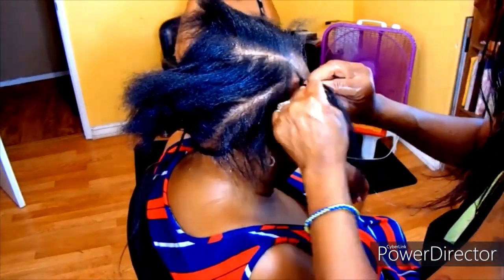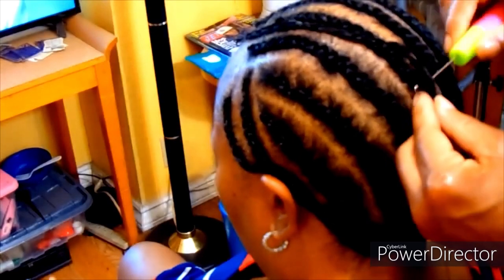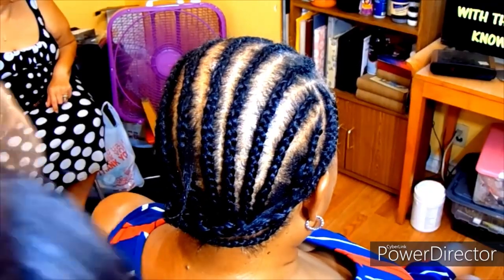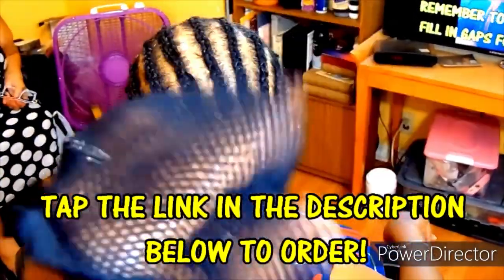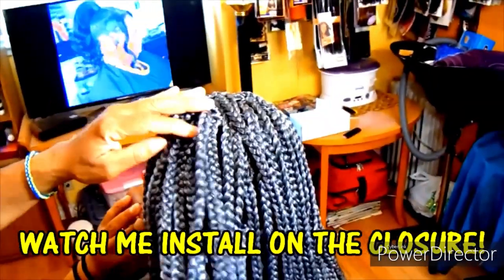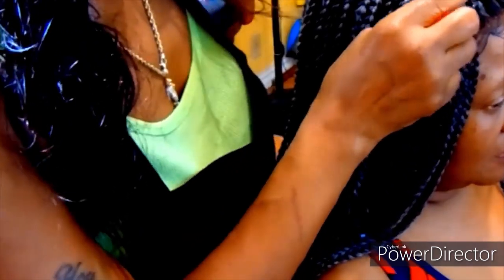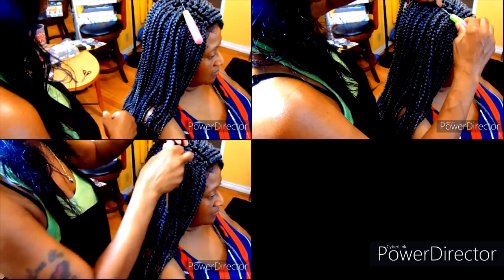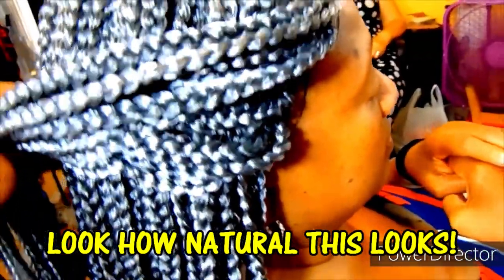The BEST Way To Install l ALOPECIA Crochet Box Braids Hairstyles l